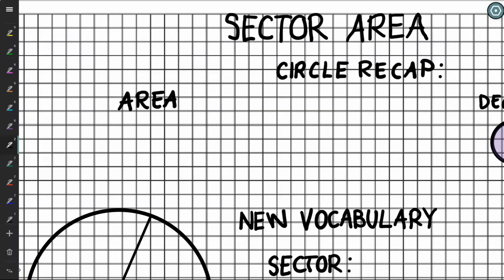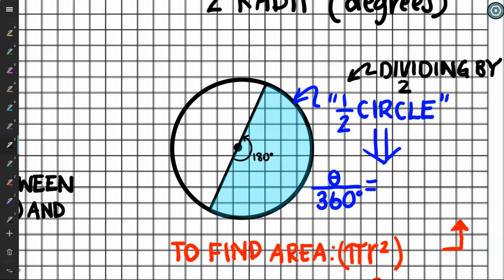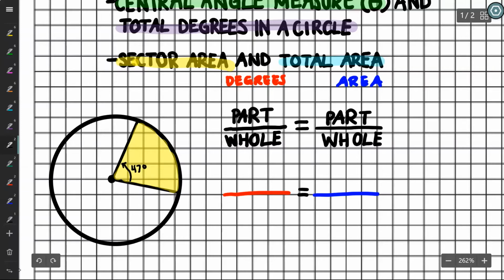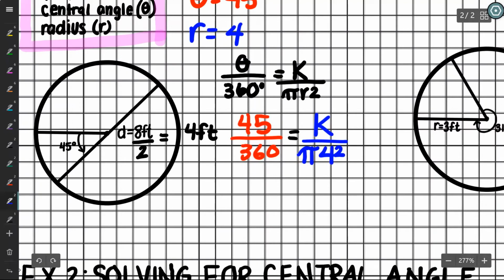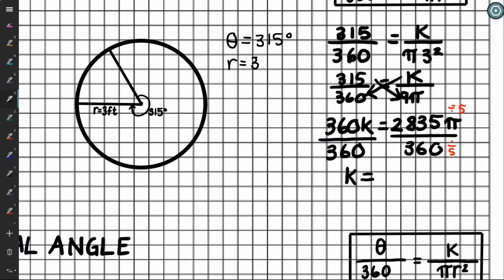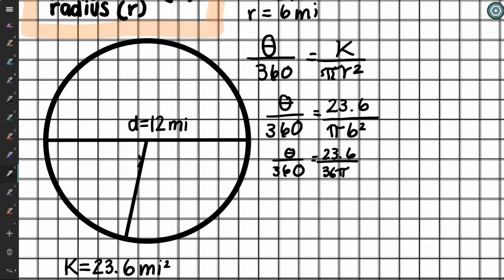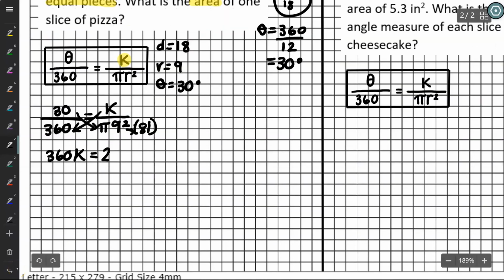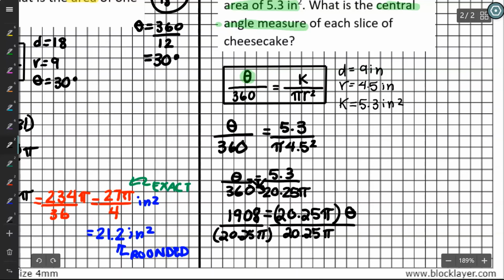Sector Area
Jump to:
How to solve for sector area: 10:12
How to solve for central angle: 18:11
Word problems: solve for sector area: 22:51
Word problems: solve for central angle: 26:14